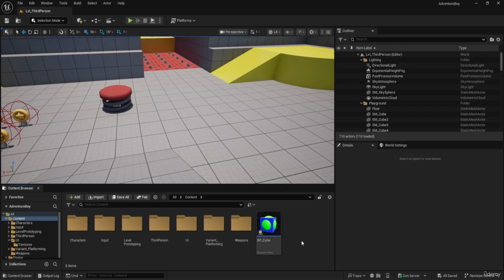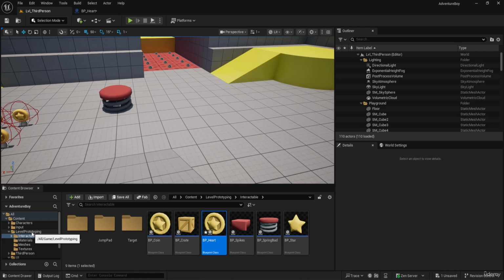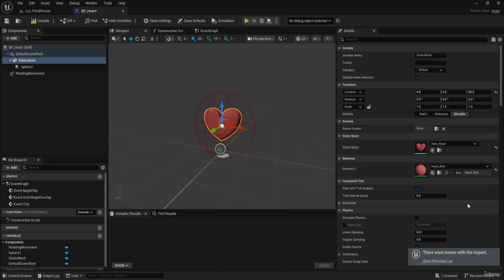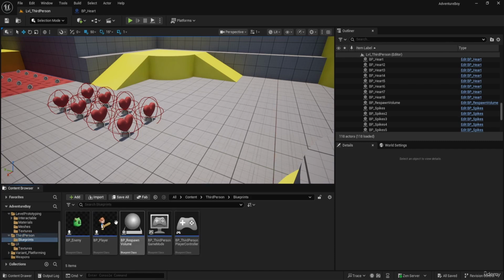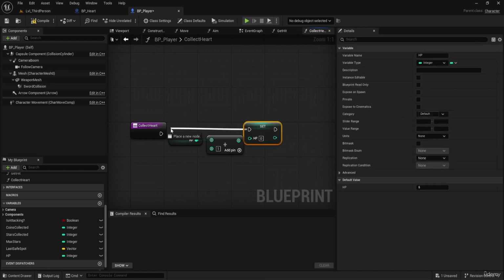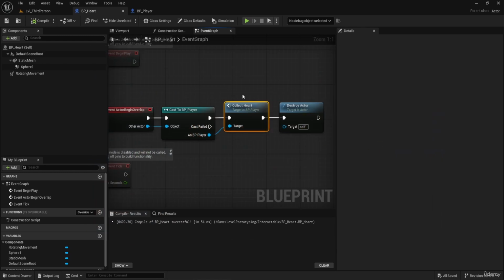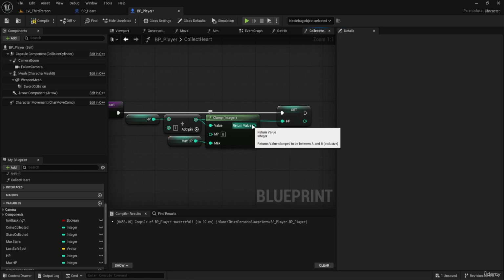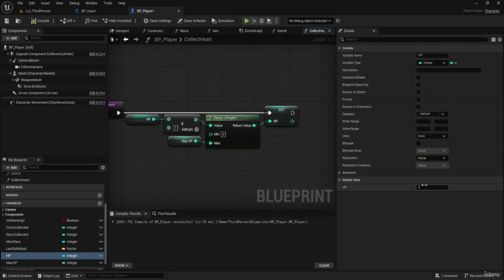31 Collectable Hearts